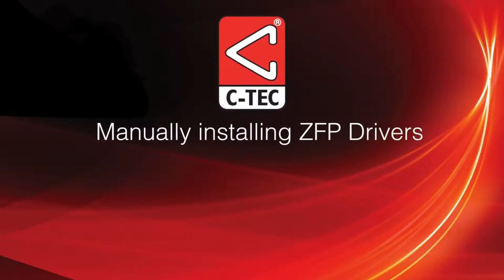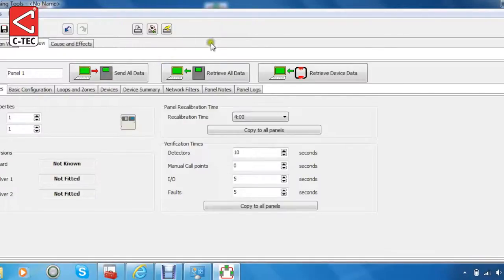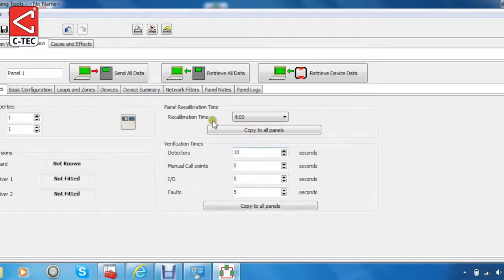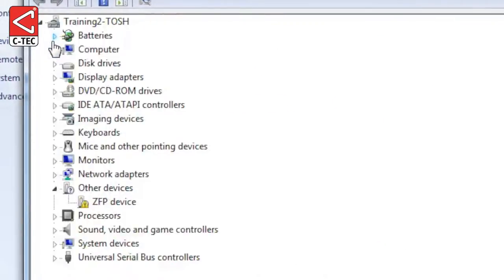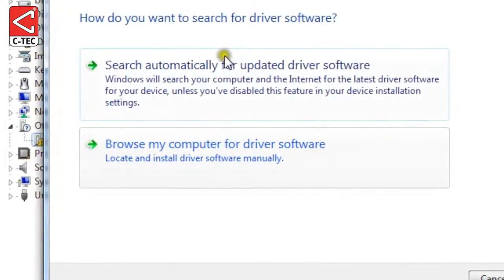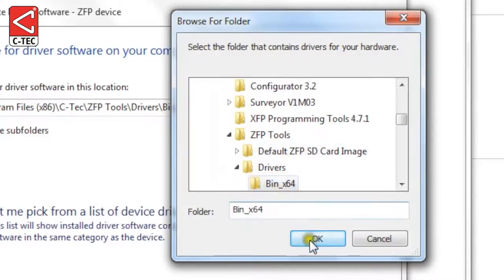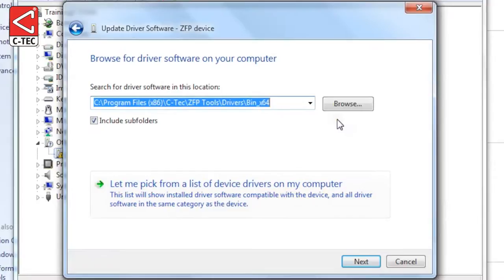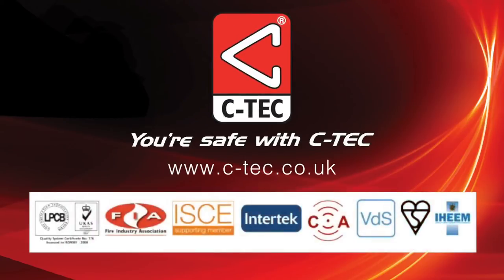How to update the drivers on a PC so it will run C-TEC's ZFP programming tools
A short video explaining how to update the drivers on a Windows PC so it will run the programming tools for C-TEC's ZFP touchscreen-controlled addressable fire panel.